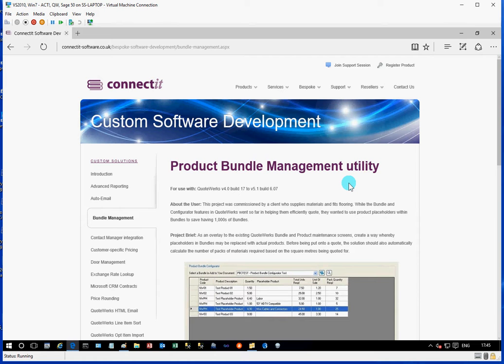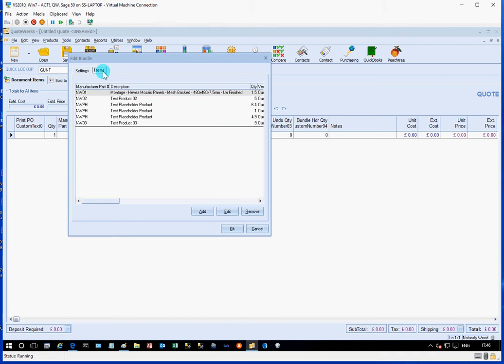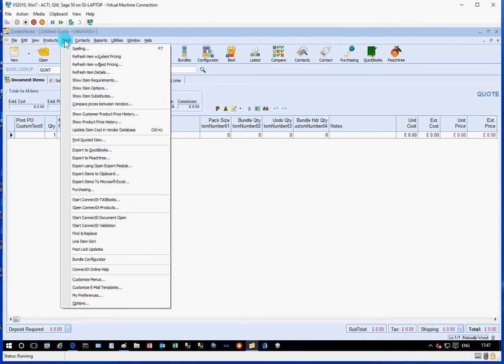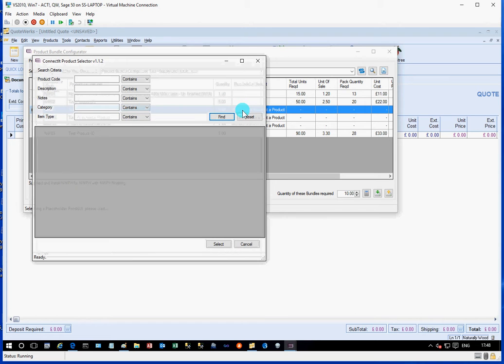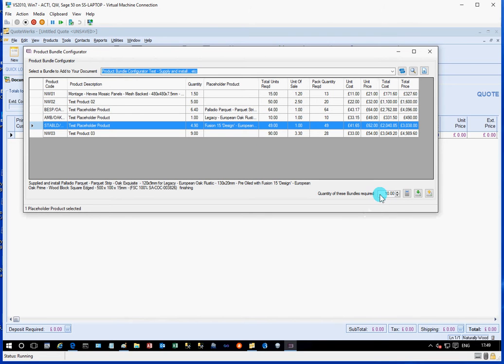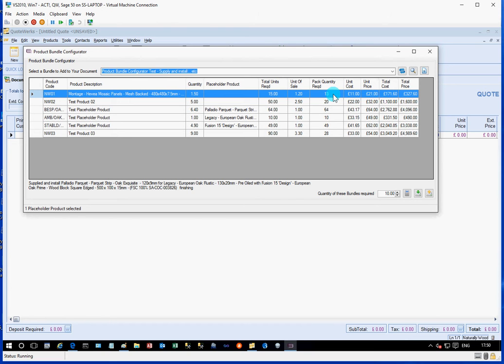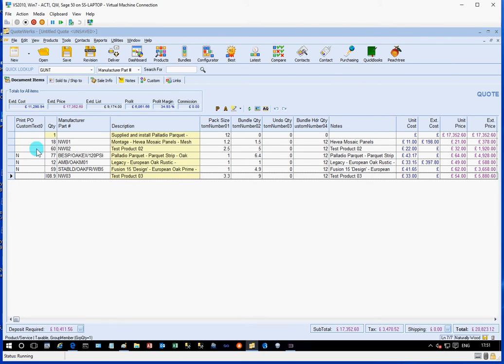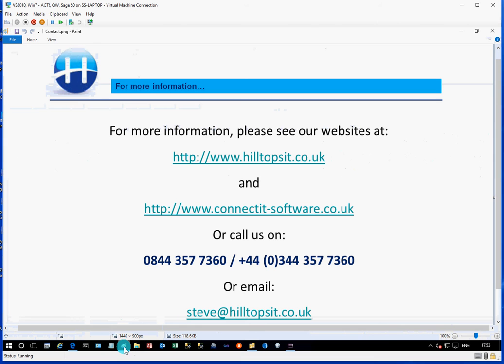QuoteWerks Product Bundle Configurator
Demonstrates a bespoke add-on utility created for QuoteWerks which allows the User to select 'placeholder' Products into a otherwise fixed Bundle of items. The utility compliments rather than replaces QuoteWerks out-of-the-box functionality to provide the User with a much easier way to produce quotations. The video not only demonstrates the software, but also how seamless add-on integrations can be made in order to create a smooth User experience.